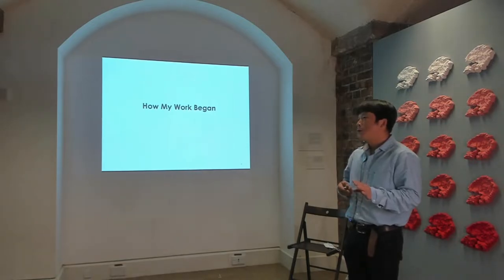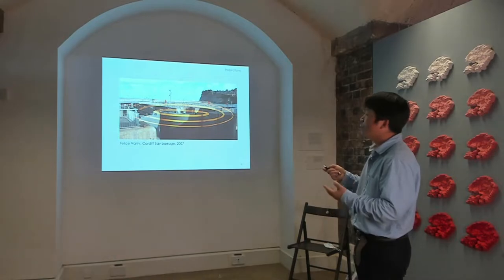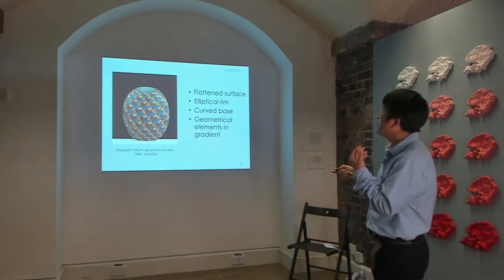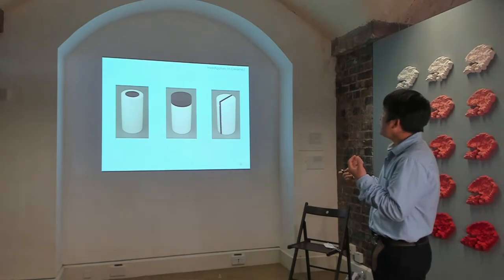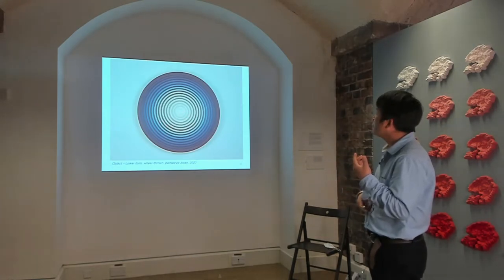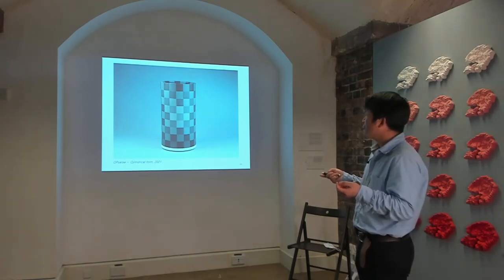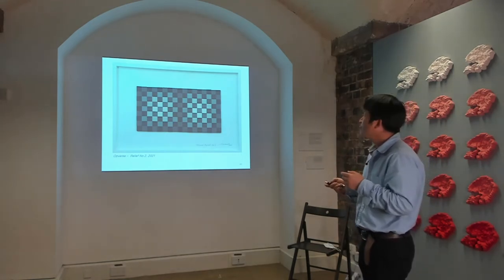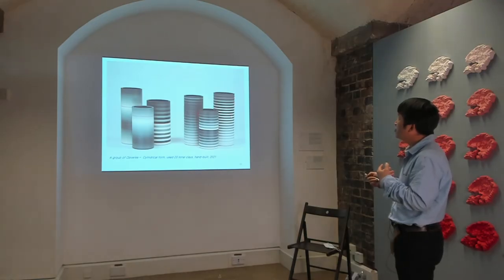BCB 2021 Artist Talks: Jin Eui Kim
Originally recorded on 25 September 2021.

During BCB 2021, our Creative Producer Rhiannon Ewing-James sat down with some of the many talented artists exhibiting in the biennial. Through these talks, artists shared in-depth and behind the scenes stories about how it was creating work during 2021, their careers as artists, their greatest inspirations and the artwork they created especially for BCB 2021.

Jin Eui Kim, AWARD Exhibitor, British Ceramics Biennial 2021

Jin Eui Kim's work explores how the perception of three-dimensional ceramic forms can be manipulated by the applications of tonal bands or arrangements of blocks of clay. Illusory spatial phenomena can appear and thus significantly influence the actual three-dimensional forms. Jin Eui Kim works in-between the concepts of illusion and reality and his work attracts viewers by visual phenomena as well as physical confusions appearing on the surface. Restricting or removing data (information) on the surface increases the chance of the viewer’s perception shifting between illusion and reality. Looking with half closed eyes, in the darker light and with distance, brings the illusion to life for him.

With thanks to BCB Festival Assistants James and Connor for their support with filming.